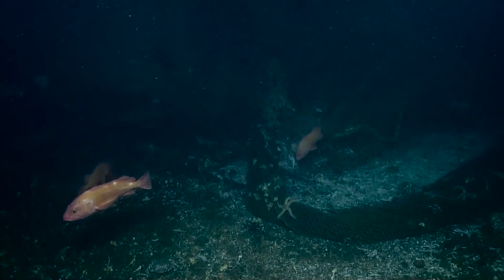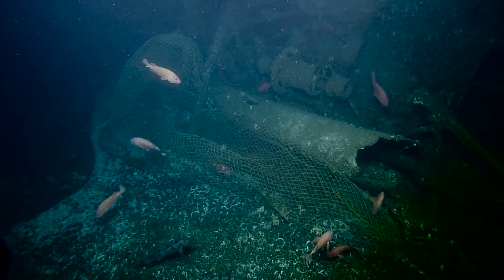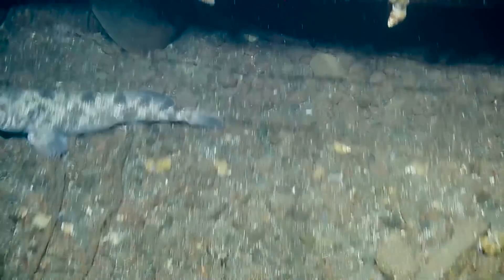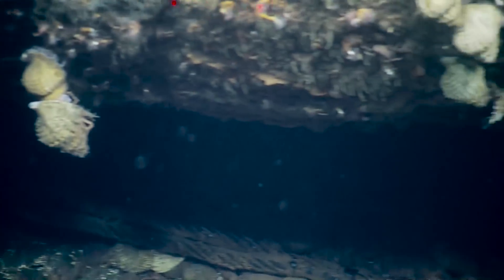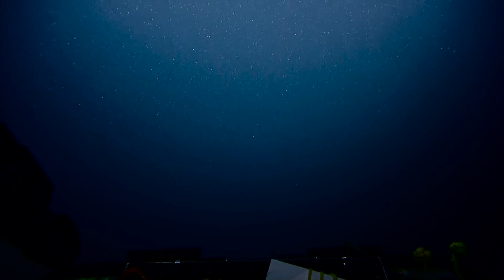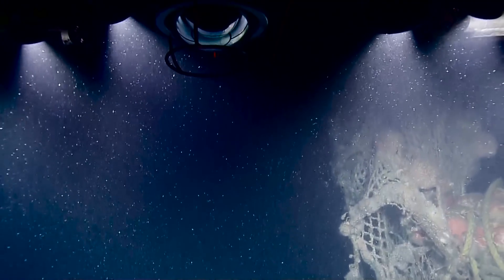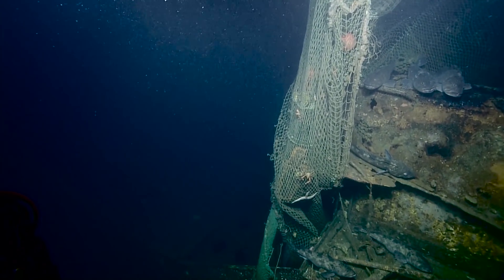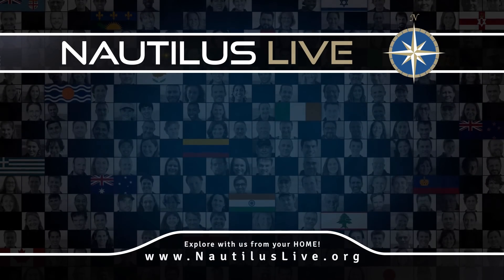SS Coast Trader: Entangled in Trawling Gear | Nautilus Live